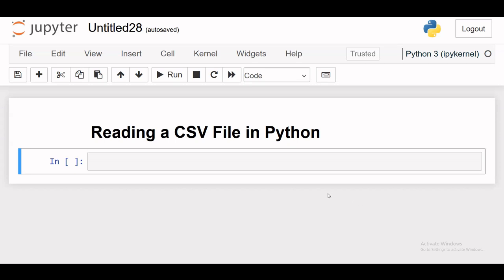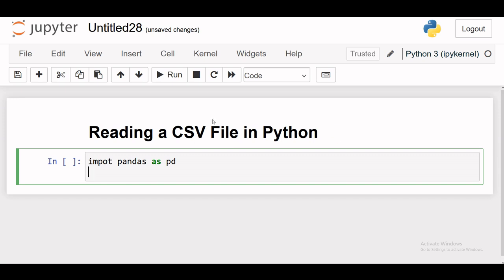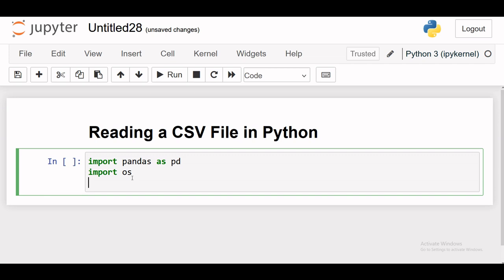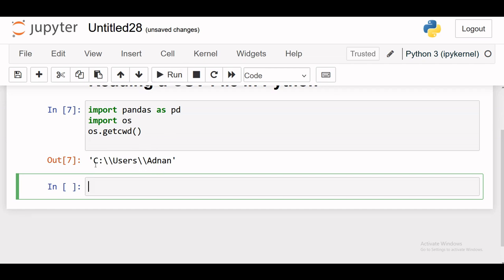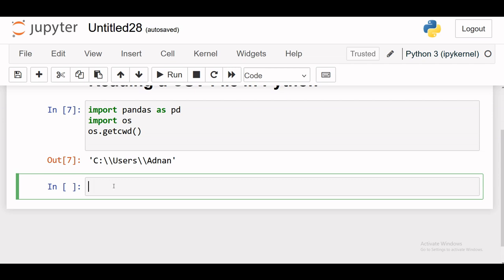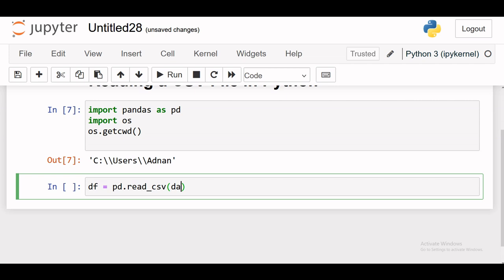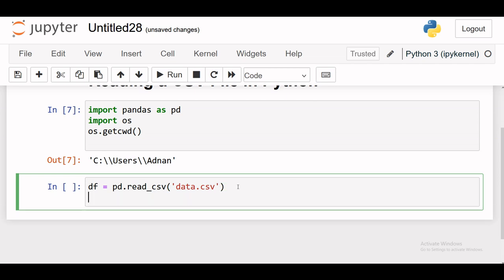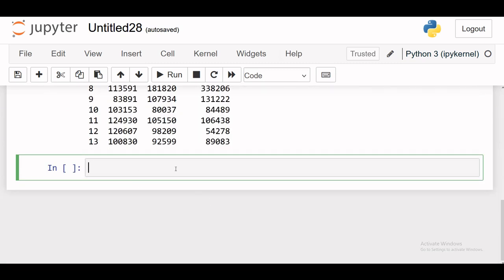how to Read a CSV file in Python|| Python CSV Module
# Statisticians Club, in this video, i explain how to Read a CSV file in Python